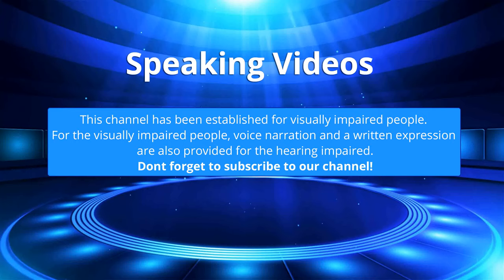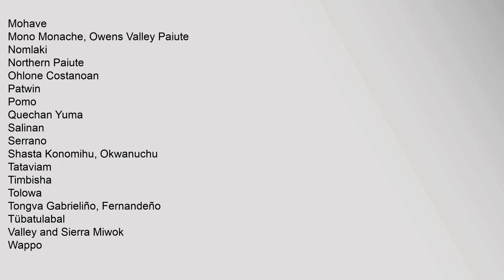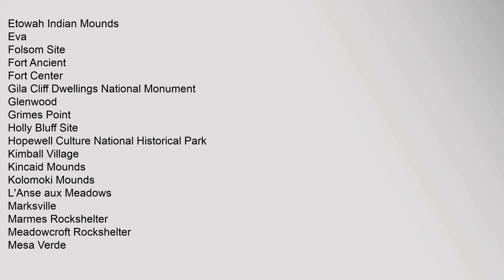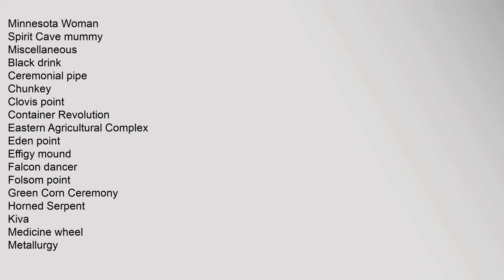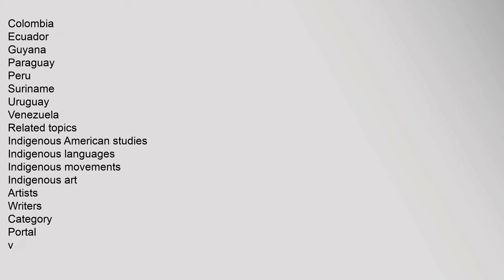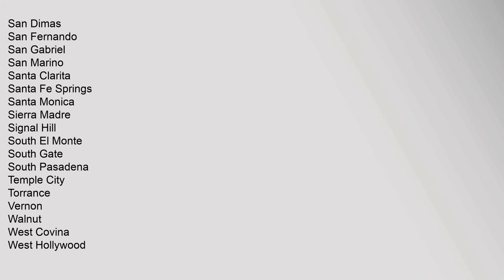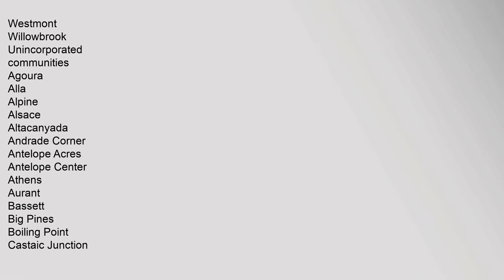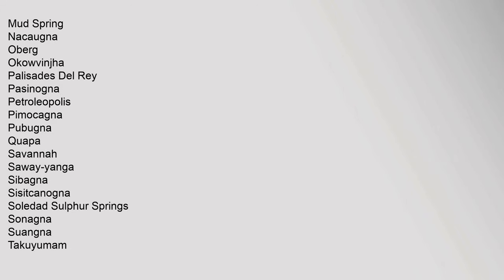Acuragna, California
Acuragna is a former Tongva-Gabrieleño Native American settlement in Los Angeles County, California1 Its precise location is unknown1
See also
Category: Tongva populated places
Tongva language
References
^ a b US Geological Survey Geographic Names Information System: Acuragna, California
v
e
 Indigenous peoples of California
Achomawi
Atsugewi
Bay Miwok Saklan
Cahuilla
Chemehuevi
Chimariko
Chumash
Coast Miwok
Cupeño
Eel River Athapaskans Lassik, Nongatl, Sinkyone, Wailaki
Esselen
Halchidhoma
Hupa Chilula, Whilkut
Juaneño Acjachemen
Karuk
Kato
Kawaiisu
Kitanemuk
Kucadikadi
Kumeyaay Diegueño, Ipai, Tipai
Lake Miwok
Luiseño
Maidu
Mattole Bear River
Modoc Klamath
Mohave
Mono Monache, Owens Valley Paiute
Nomlaki
Northern Paiute
Ohlone Costanoan
Patwin
Pomo
Quechan Yuma
Salinan
Serrano
Shasta Konomihu, Okwanuchu
Tataviam
Timbisha
Tolowa
Tongva Gabrieliño, Fernandeño
Tübatulabal
Valley and Sierra Miwok
Wappo
Washoe
Wintu
Wiyot
Yana
Yokuts
Yuki
Yurok
v
e
 Pre-Columbian North America
Periods
Lithic
Archaic
Formative
Classic
Post-Classic